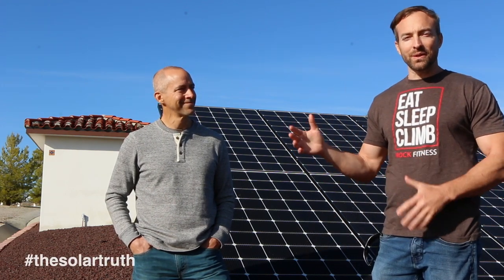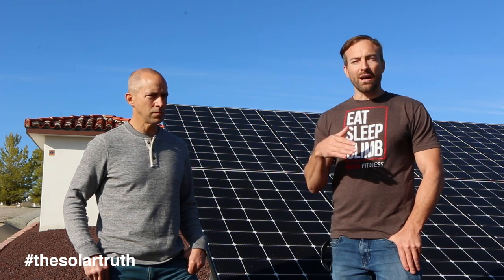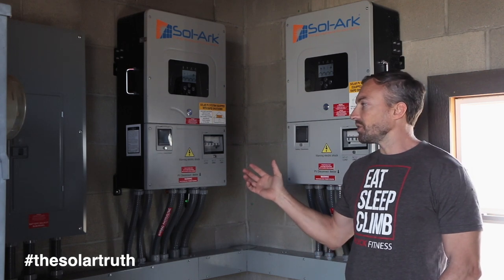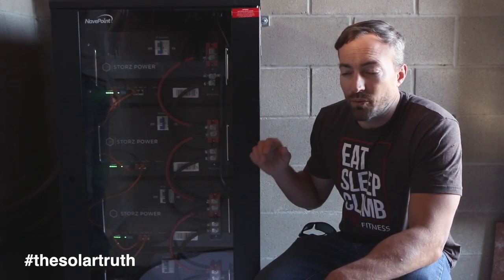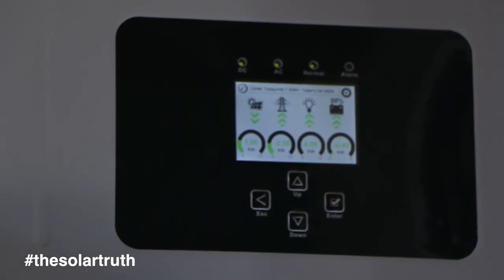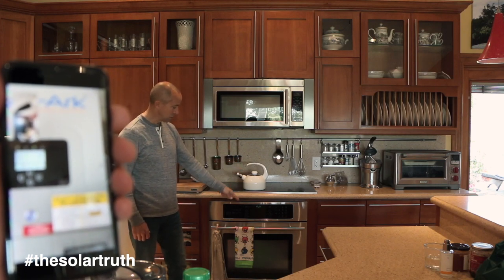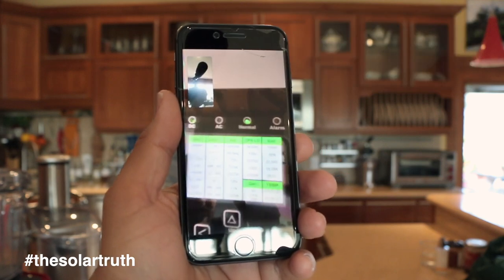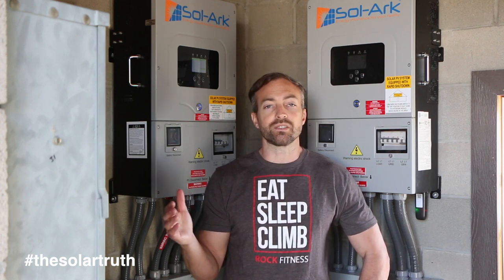Whole Home Battery Backup System - Sol-Ark/Storz Power Outage Demo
Imagine how useful it would be to have a whole home battery backup system designed to keep your entire house running if disconnected entirely from the grid. Since the devastating power outages in Texas, many homeowners are looking towards battery technology to protect their families in the event of future power failures. Adam with The Solar Truth demonstrates just how seamlessly a Sol-Ark controlled whole home backup battery system works by simulating a typical real-world power outage event.

Intro - 0:01
Customer Testimonial 0:26
Fire Zone Rebate 1:00
Off-Grid Production 1:35
Sol-Ark Inverters 2:40
DC Connected Solar 3:07
Storz Battery Backup System 4:26
Inverter Monitoring 5:29
Power Failure Demo 6:37
Why We Chose Sol-Ark for This Project 8:23
Closing 10:00

At the Solar Truth, we take a closer look at Solar and some of the misinformation surrounding solar panel installations, backup batteries, and overall trends in the solar industry. Our goal is to debunk myths about solar technology, expose fraud, and shine the truth on the solar industry so you can make a more informed decision to go solar!